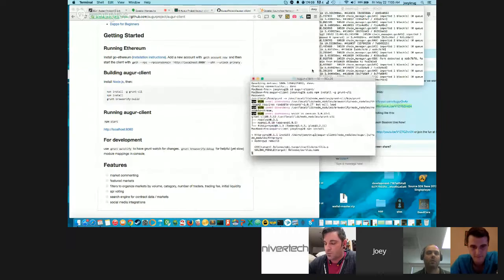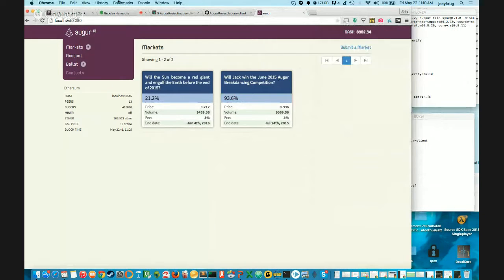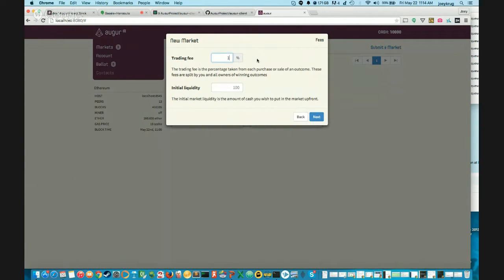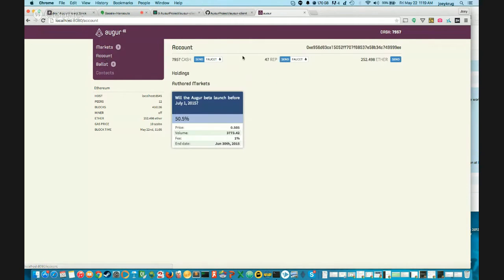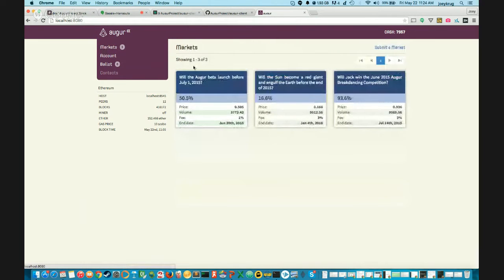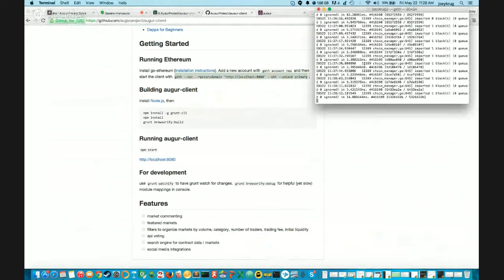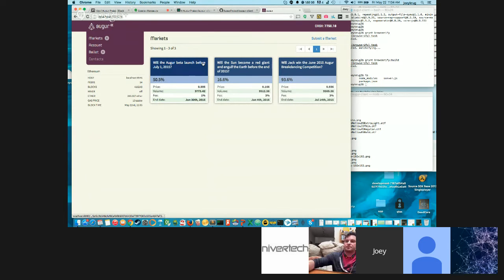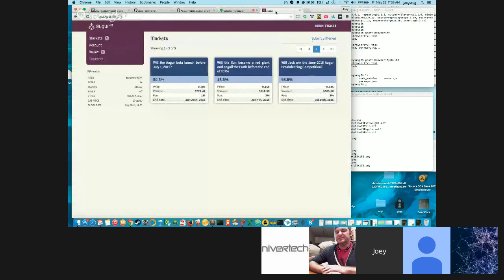Prediction Markets and Distributed Oracles on Ethereum: The Augur Project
Looking to introduce people to Augur's alpha implementation, hopefully make some test markets and play with the system together, and answer any questions